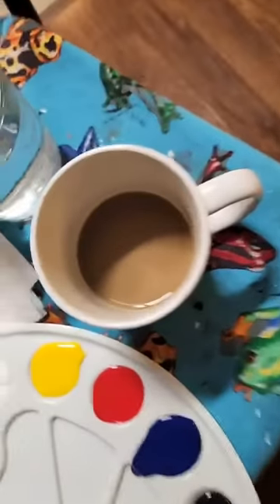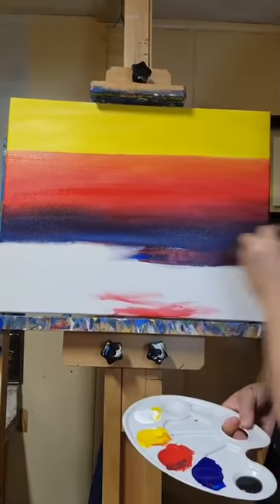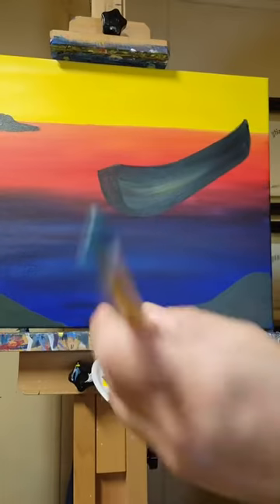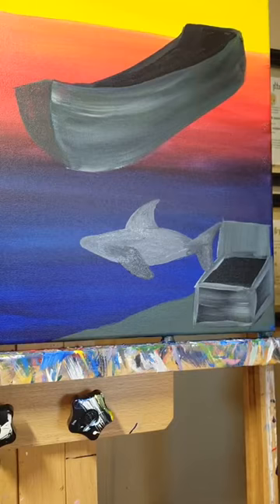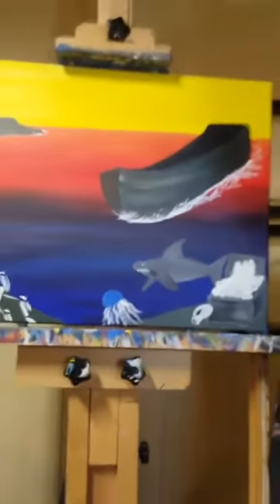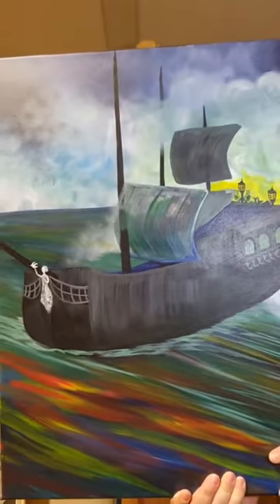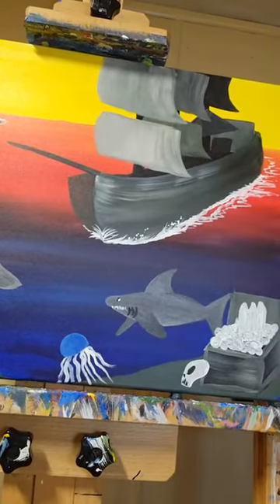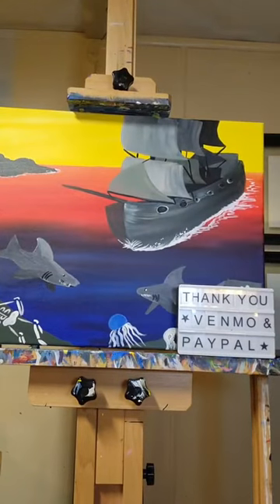Pirate Treasure Paint Party - Eve's Creations Paint Party